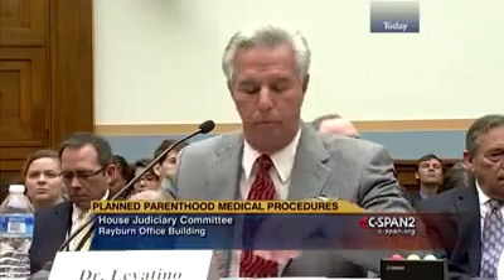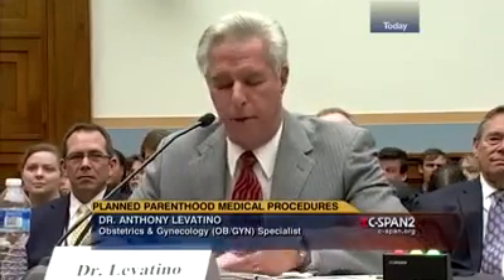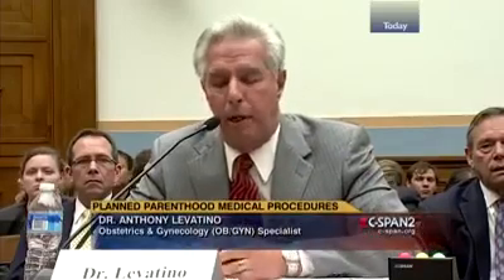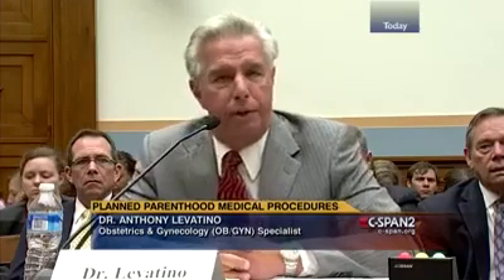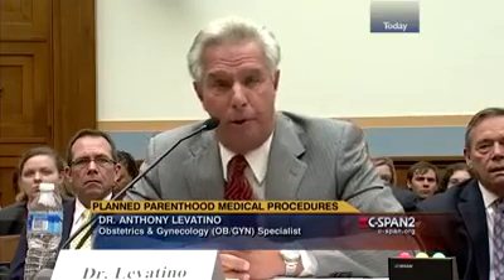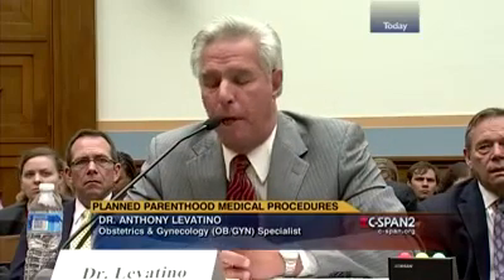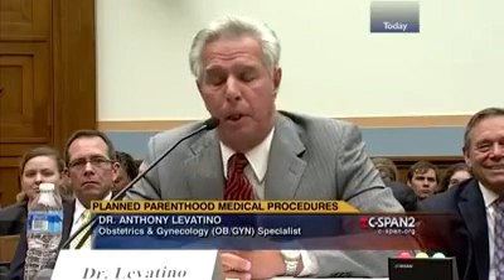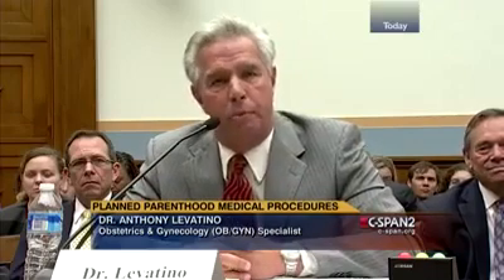Former Abortion Doctor DESTROYS ABORTION in 2 minutes - leaves audience stunned in tears!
They brought a former abortion doctor in to testify...
and he left the room silent and in tears! He DESTROYS abortion!

It takes 2 seconds to share this ... but, it will stop someone from having abortion! You can help save a life!